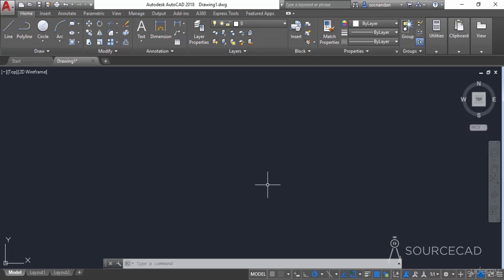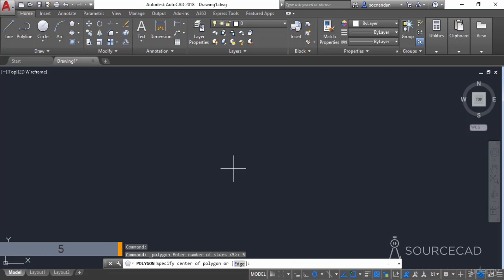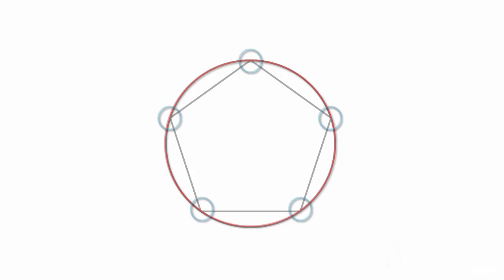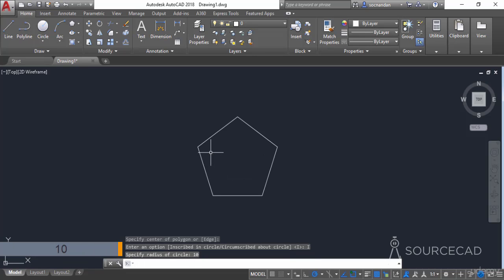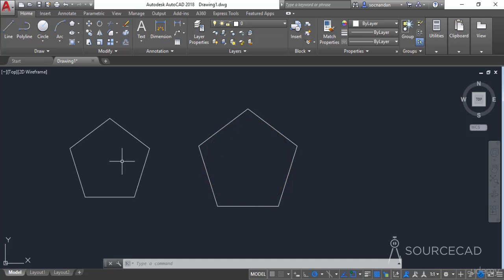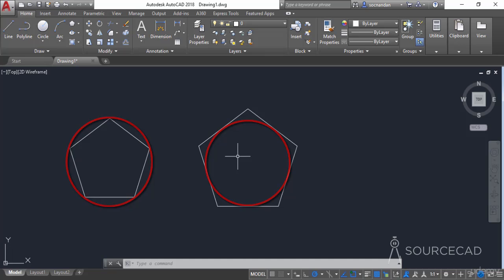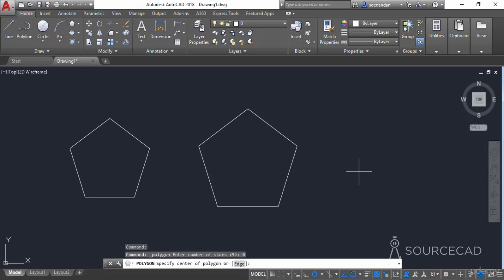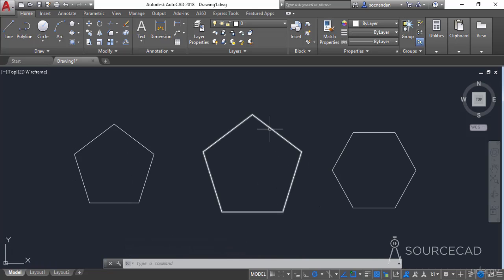CREATING DRAWINGS WITH AUTOCAD 2018 (PART 7 OF 10)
PART 7 - MAKING POLYGONS